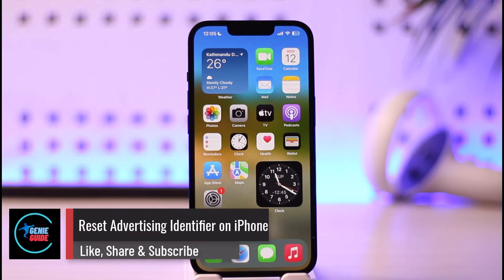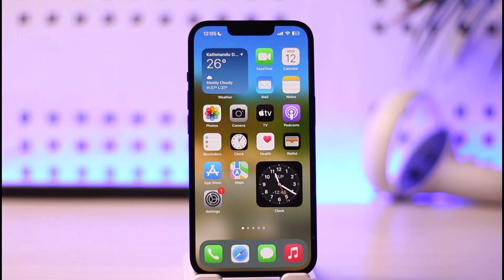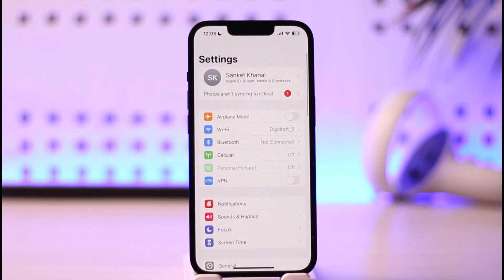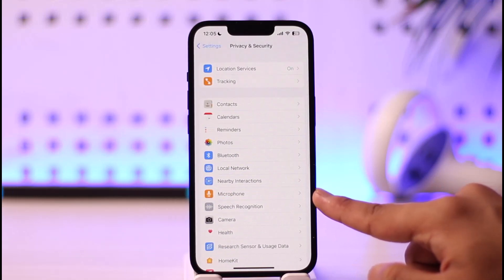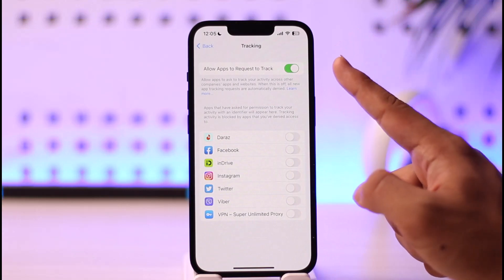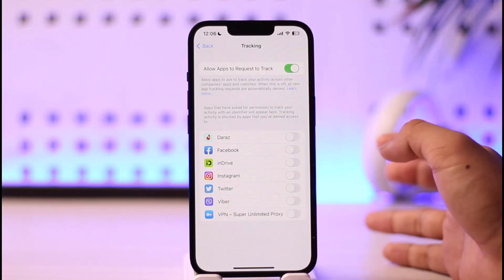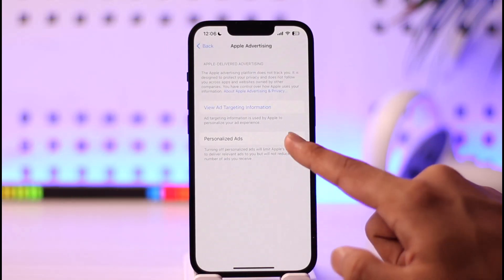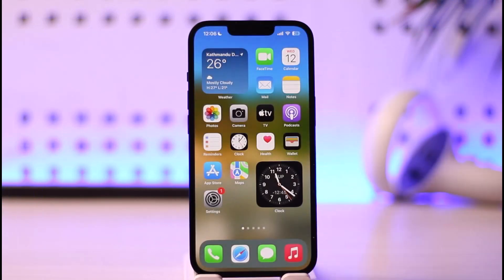Reset Advertising Identifier on iPhone !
In this video, I will show you how to reset your Advertising identifier on your iPhone.

~ Chapters:
0:00 Introduction
0:12 Reset Advertising Identifier
1:02 Conclusion